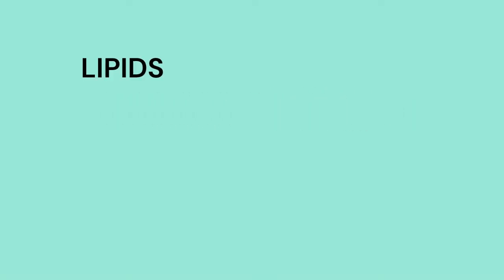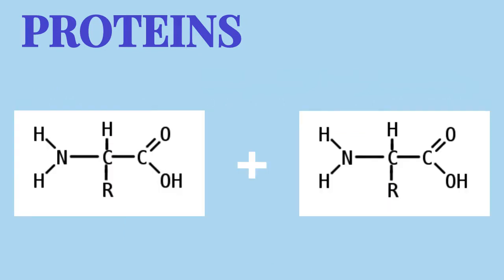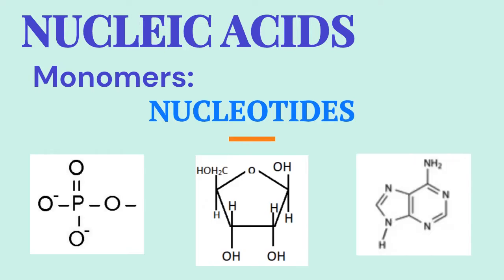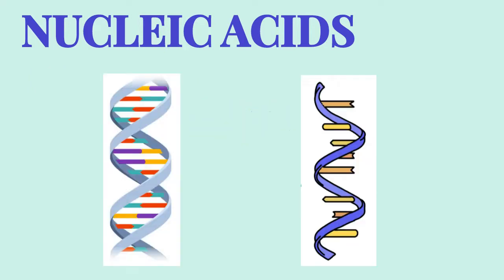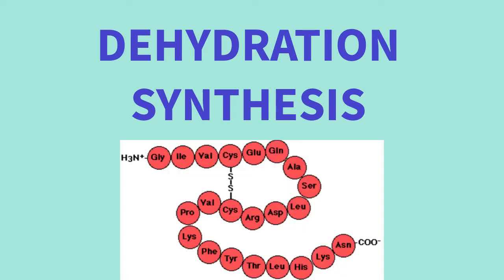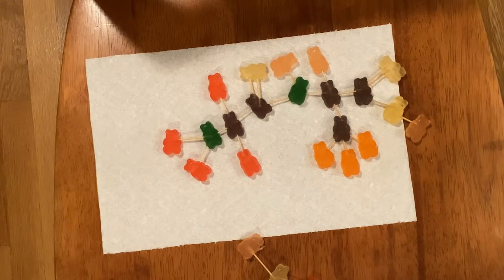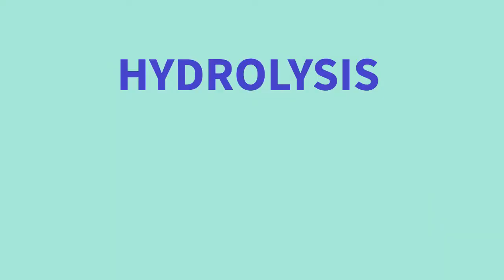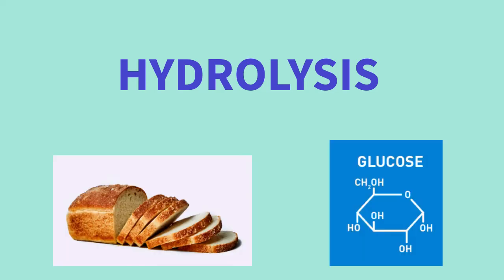Biomolecule Documentary - Alex Lu